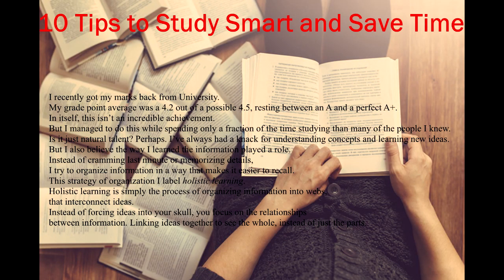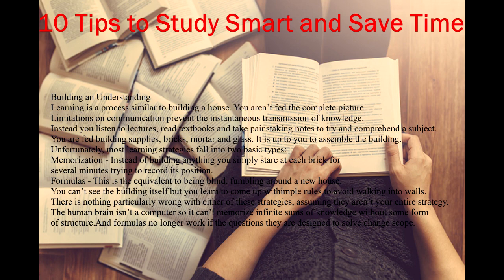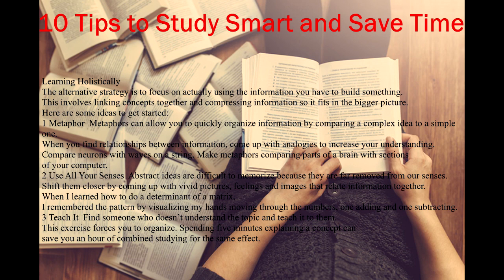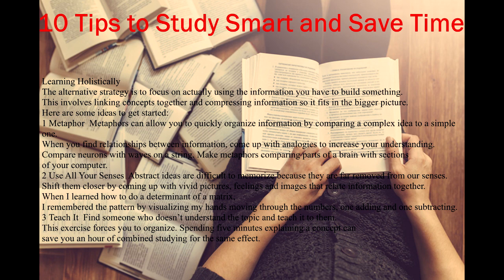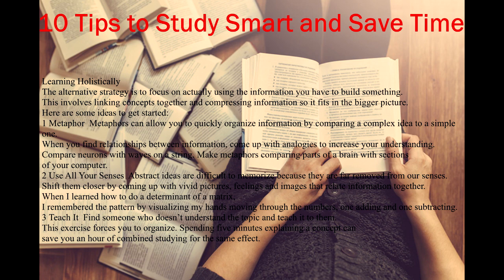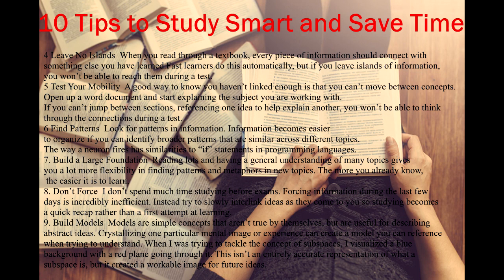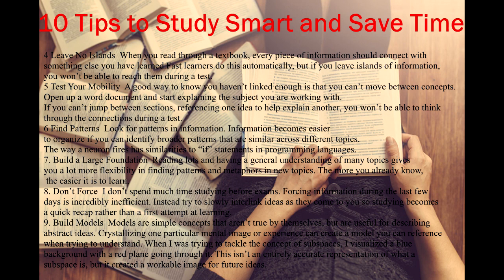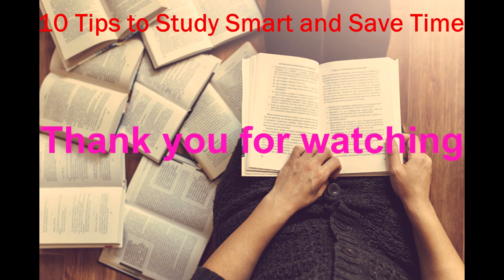10 Tips to Study Smart and Save Time - [Reading Books Audio]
10 Tips to Study Smart and Save Time

I recently got my marks back from University. My grade point average was a 4.2 out of a possible 4.5, resting between an A and a perfect A+. In itself, this isn’t an incredible achievement. But I managed to do this while spending only a fraction of the time studying than many of the people I knew.
Is it just natural talent? Perhaps. I’ve always had a knack for understanding concepts and learning new ideas. But I also believe the way I learned the information played a role. Instead of cramming last minute or memorizing details, I try to organize information in a way that makes it easier to recall.
This strategy of organization I label holistic learning. Holistic learning is simply the process of organizing information into webs, that interconnect ideas. Instead of forcing ideas into your skull, you focus on the relationships between information. Linking ideas together to see the whole, instead of just the parts.
Building an Understanding
Learning is a process similar to building a house. You aren’t fed the complete picture. Limitations on communication prevent the instantaneous transmission of knowledge. Instead you listen to lectures, read textbooks and take painstaking notes to try and comprehend a subject.
You are fed building supplies, bricks, mortar and glass. It is up to you to assemble the building. Unfortunately, most learning strategies fall into two basic types:
Memorization – Instead of building anything you simply stare at each brick for several minutes trying to record its position.
Formulas – This is the equivalent to being blind, fumbling around a new house. You can’t see the building itself but you learn to come up with simple rules to avoid walking into walls.
There is nothing particularly wrong with either of these strategies, assuming they aren’t your entire strategy. The human brain isn’t a computer so it can’t memorize infinite sums of knowledge without some form of structure. And formulas no longer work if the questions they are designed to solve change scope.
Learning Holistically
The alternative strategy is to focus on actually using the information you have to build something. This involves linking concepts together and compressing information so it fits in the bigger picture. Here are some ideas to get started:
Metaphor – Metaphors can allow you to quickly organize information by comparing a complex idea to a simple one. When you find relationships between information, come up with analogies to increase your understanding. Compare neurons with waves on a string. Make metaphors comparing parts of a brain with sections of your computer.
Use All Your Senses – Abstract ideas are difficult to memorize because they are far removed from our senses. Shift them closer by coming up with vivid pictures, feelings and images that relate information together. When I learned how to do a determinant of a matrix, I remembered the pattern by visualizing my hands moving through the numbers, one adding and one subtracting.
Teach It – Find someone who doesn’t understand the topic and teach it to them. This exercise forces you to organize. Spending five minutes explaining a concept can save you an hour of combined studying for the same effect.
Leave No Islands – When you read through a textbook, every piece of information should connect with something else you have learned. Fast learners do this automatically, but if you leave islands of information, you won’t be able to reach them during a test.
Test Your Mobility – A good way to know you haven’t linked enough is that you can’t move between concepts. Open up a word document and start explaining the subject you are working with. If you can’t jump between sections, referencing one idea to help explain another, you won’t be able to think through the connections during a test.
Find Patterns – Look for patterns in information. Information becomes easier to organize if you can identify broader patterns that are similar across different topics. The way a neuron fires has similarities to “if” statements in programming languages.
Build a Large Foundation – Reading lots and having a general understanding of many topics gives you a lot more flexibility in finding patterns and metaphors in new topics. The more you already know, the easier it is to learn.
Don’t Force – I don’t spend much time studying before exams. Forcing information during the last few days is incredibly inefficient. Instead try to slowly interlink ideas as they come to you so studying becomes a quick recap rather than a first attempt at learning.